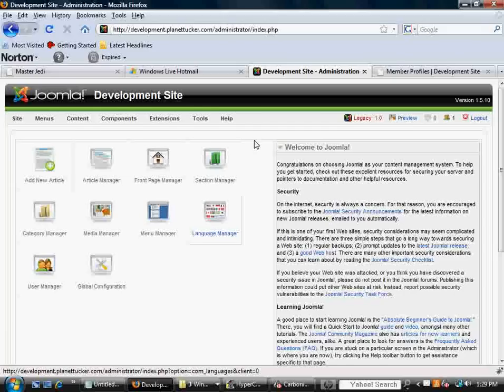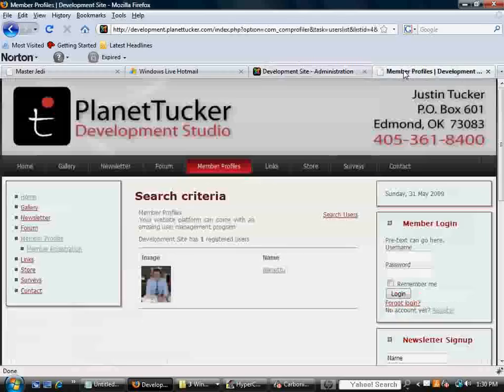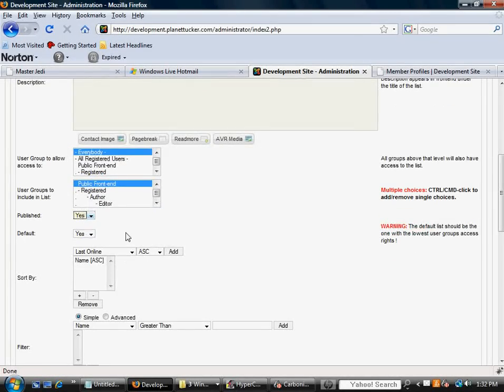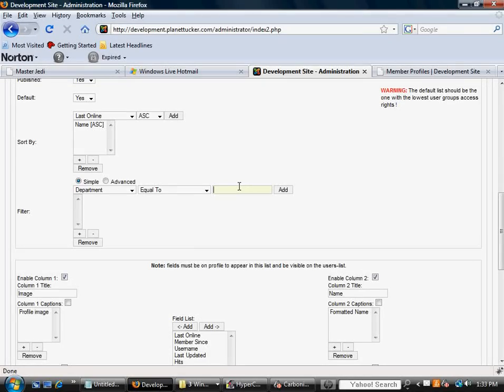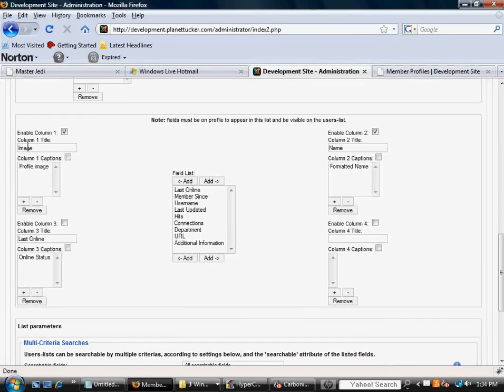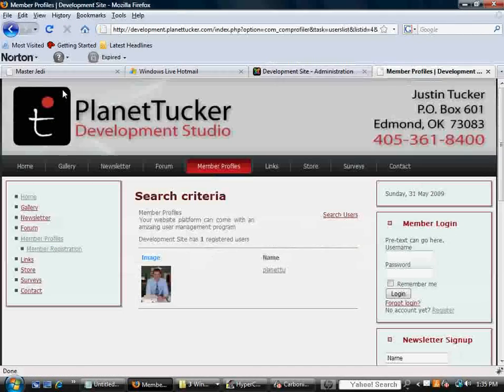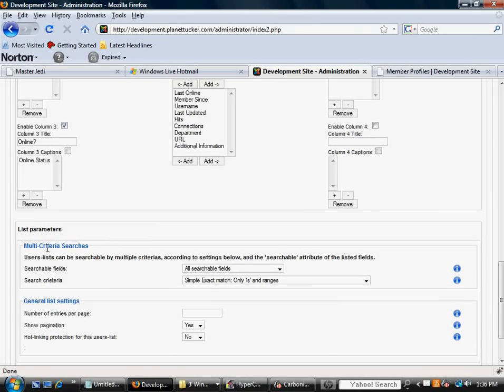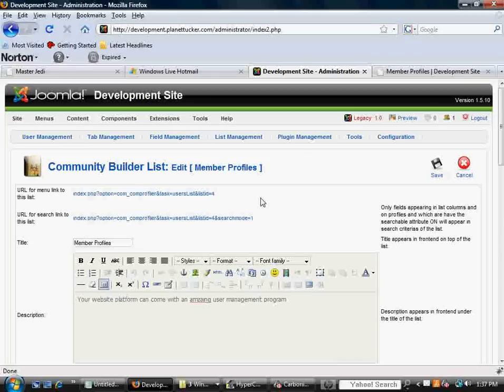6th Lesson CB Making User Lists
is where you can learn more about me and my services.

This video covers how to make user lists, thus showing the member profiles to others users on your site.

If you wish to contribute to the production of these free videos please consider a donation